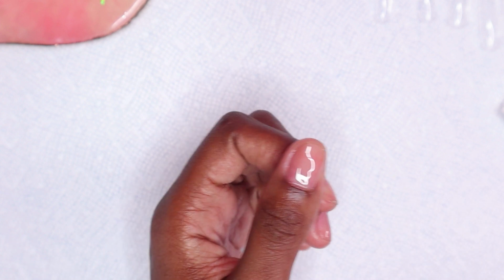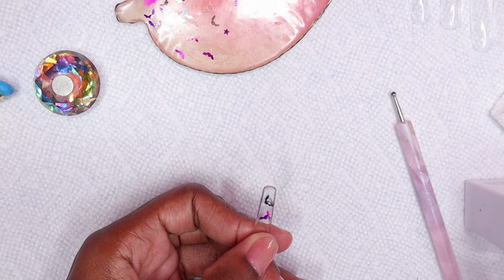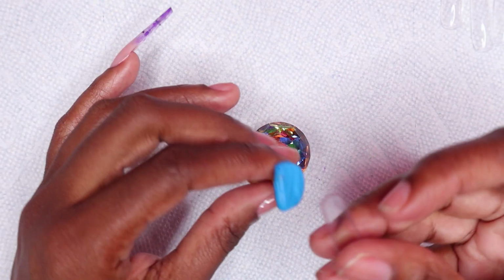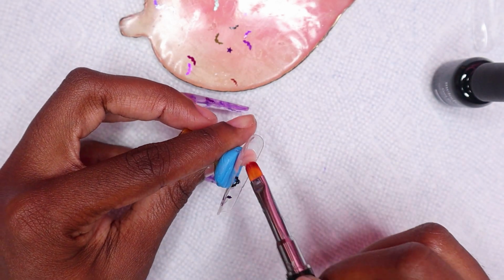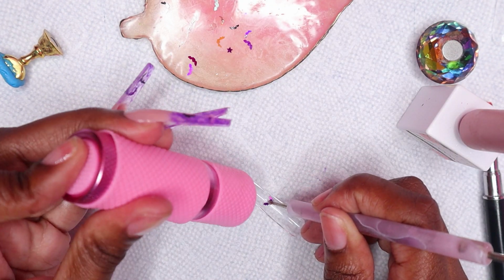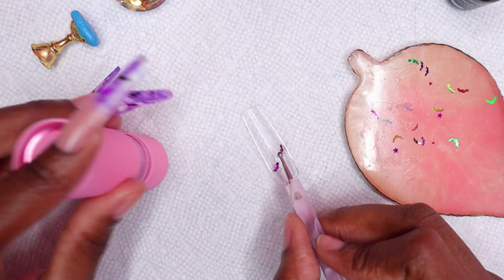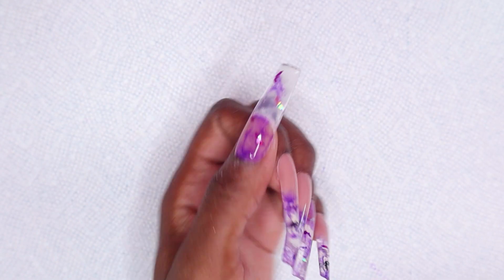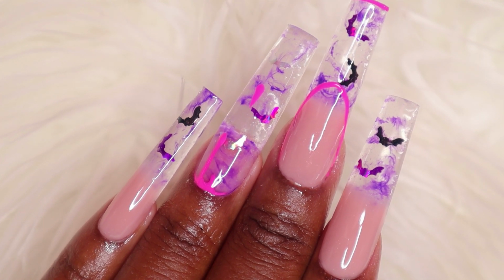HOW TO LAZY GIRL METHOD | EASY ENCAPSULATED BAT GLITTERS | Halloween Nail Tutorial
💕❤ Hey everyone, in this video i will be encapsulating some bat glitters and doing ombre and marble nail design using Makartt polygel. I will be doing this nail design using the Lazy Girl Method. This nail tutorial is for beginners or anyone who enjoys nail content!

Makartt A Siesta Polygel